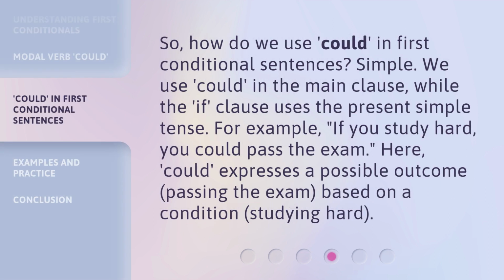Untangling First Conditionals: Decoding 'Could'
Unlocking Possibilities: Mastering First Conditionals with 'Could' • Discover how to use the modal verb 'could' in first conditionals to express possibilities and potential outcomes. Dive into the world of first conditionals and learn how 'could' plays a special role in creating nuanced sentences. Get ready to unlock your language potential!

00:00 • Introduction - Untangling First Conditionals: Decoding 'Could'
00:29 • Understanding First Conditionals
00:51 • Modal Verb 'Could'
01:22 • 'Could' in First Conditional Sentences
01:52 • Examples and Practice